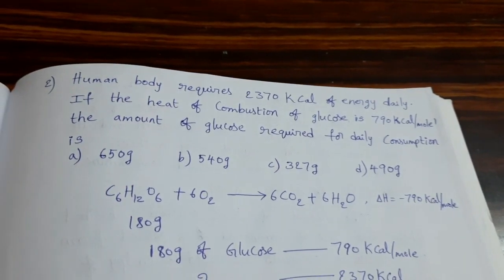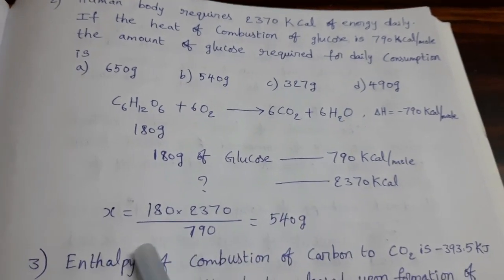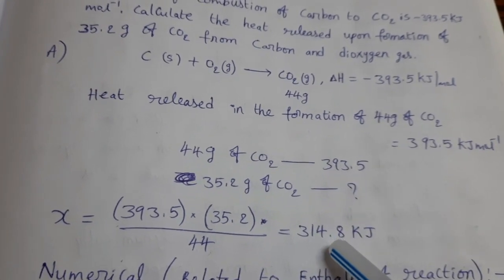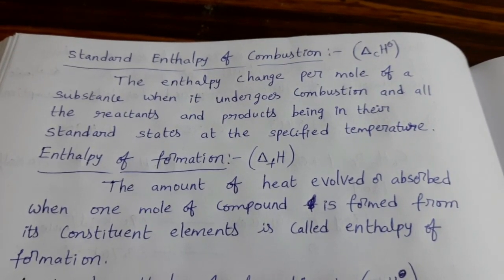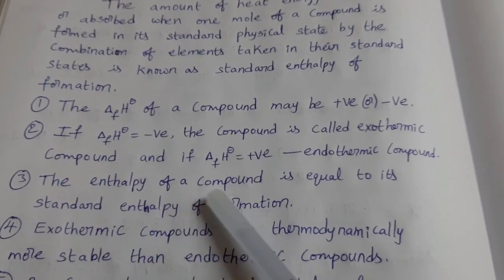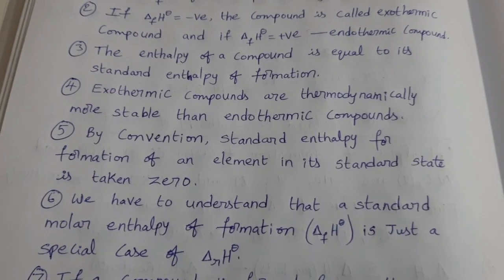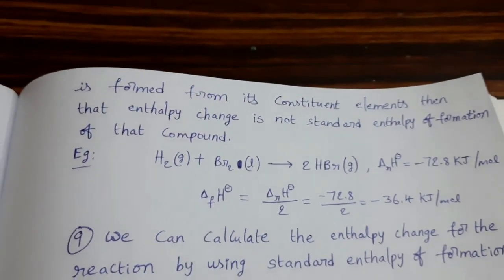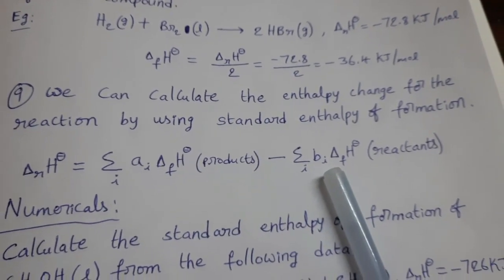Thermodynamics part - 15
Numericals related to Enthalpy of combustion with explanation and standard enthalpy of formation.